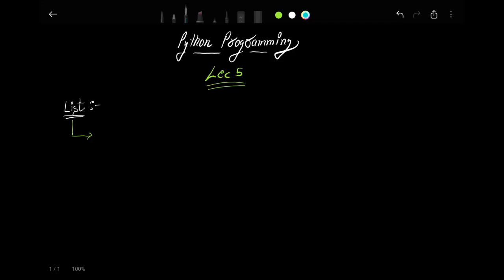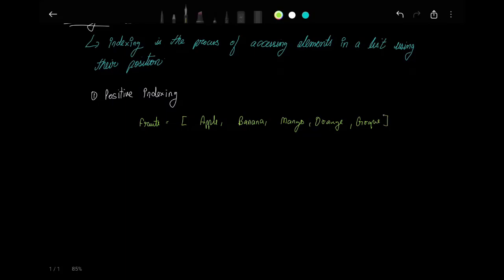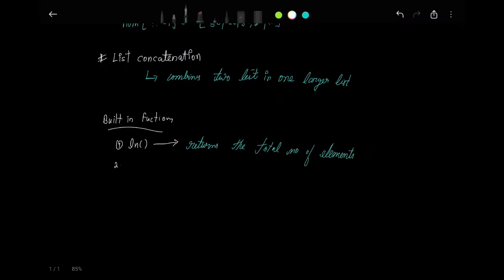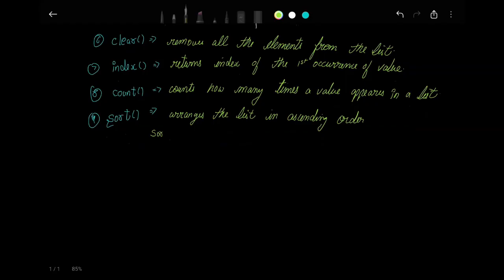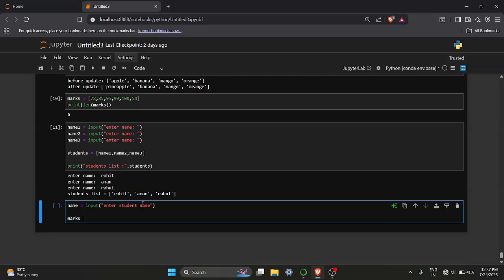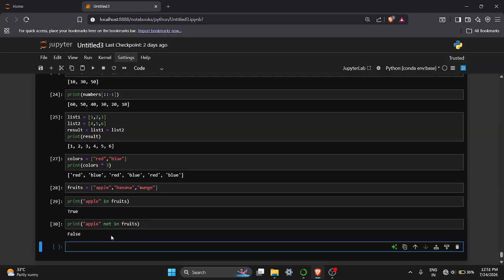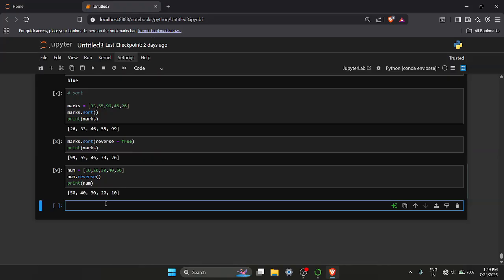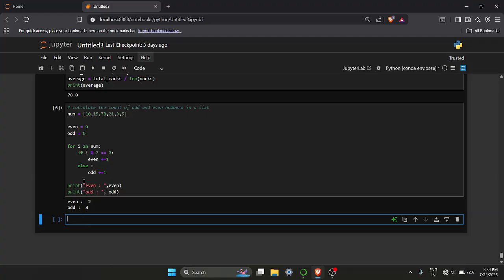Python programming lec5 (lists)